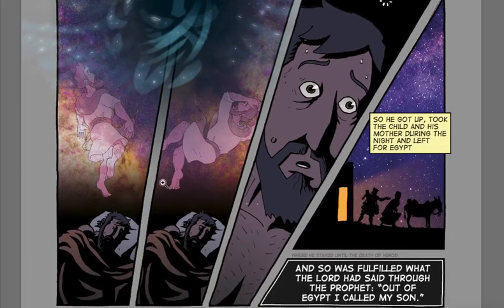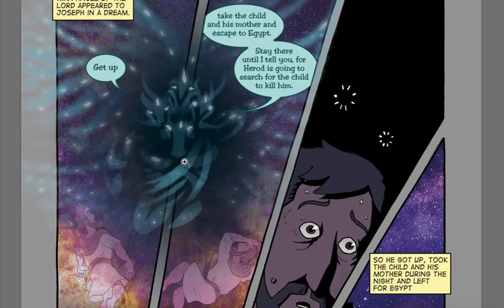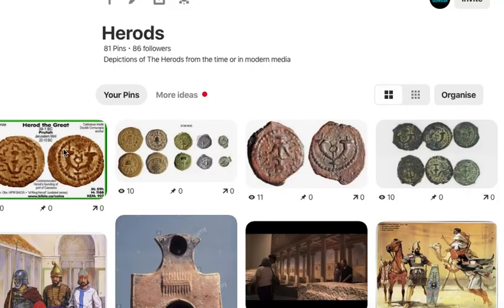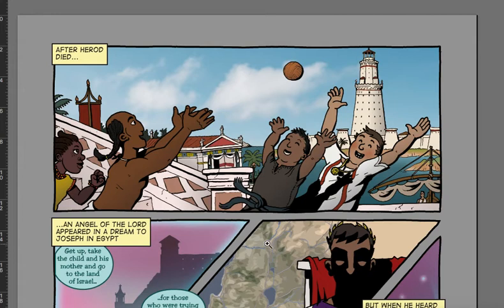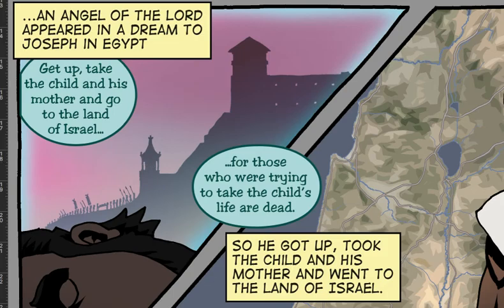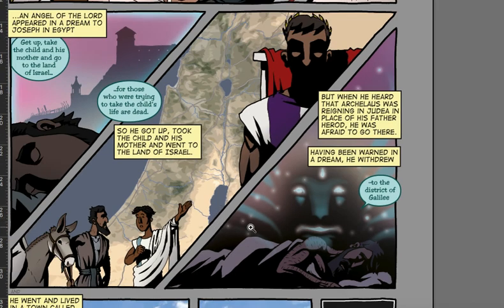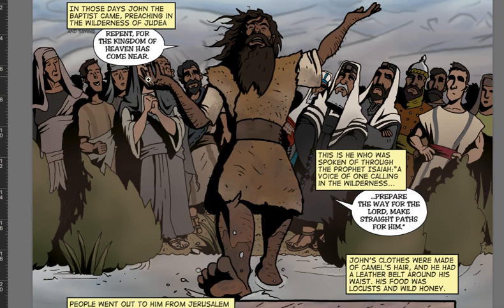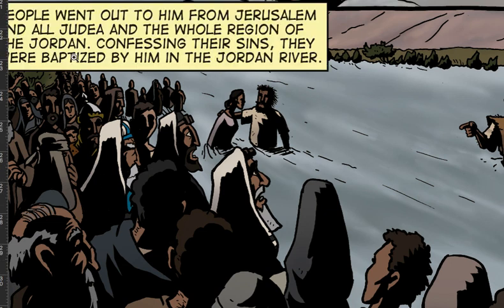Matthew pages 11-16 Explaining the pages of The Book of Matthew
In this video, we look at the flight to Egypt, the return to Nazareth of the "Holy Family" and the beginning of the scene with John the Baptist.

Video about the flight to Egypt and likely places they may have settled.